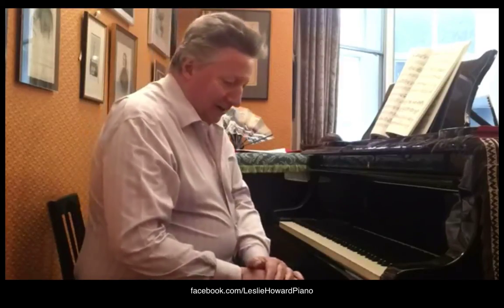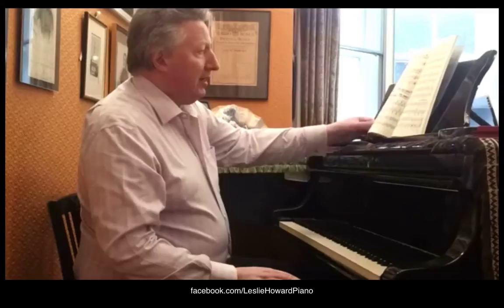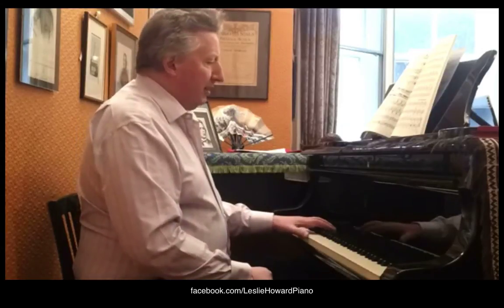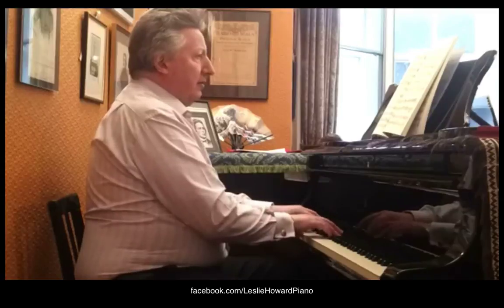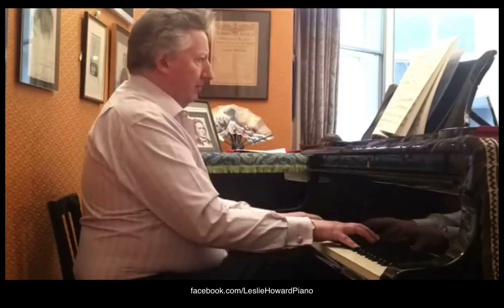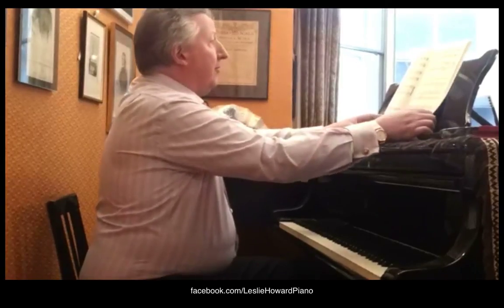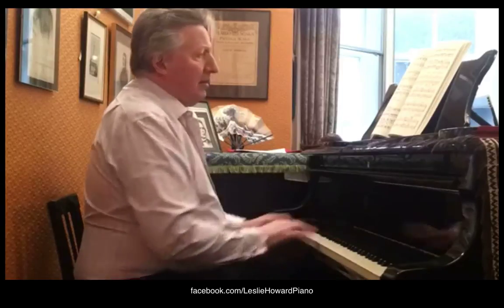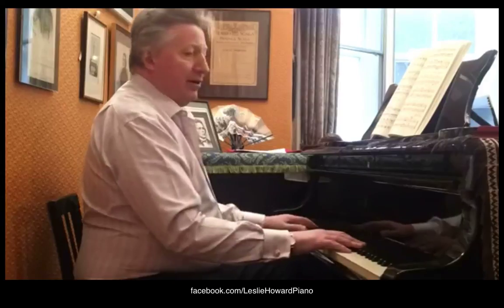Leslie Howard - Piano Tips | Pictures at an Exhibition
LESLIE HOWARD piano
Piano Tips | Pictures at an Exhibition